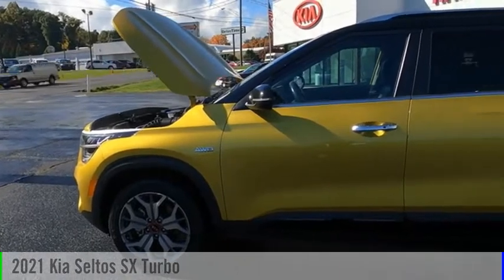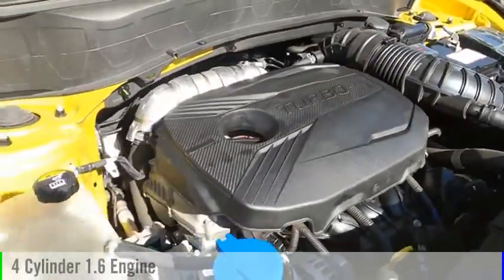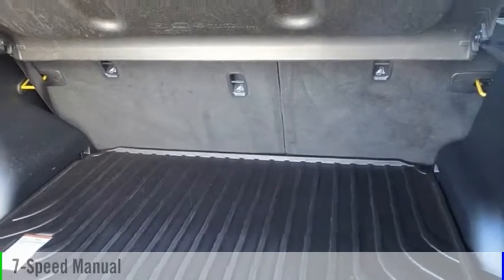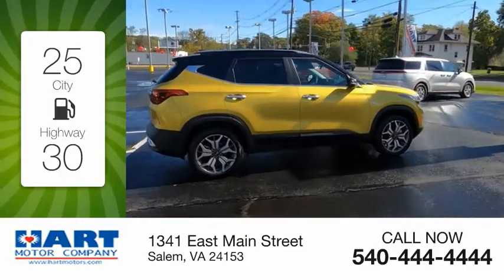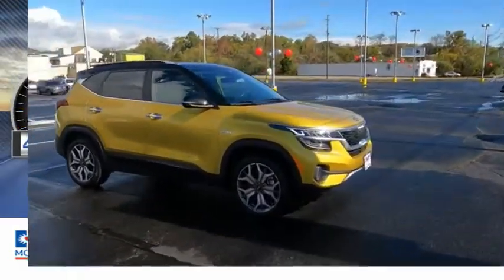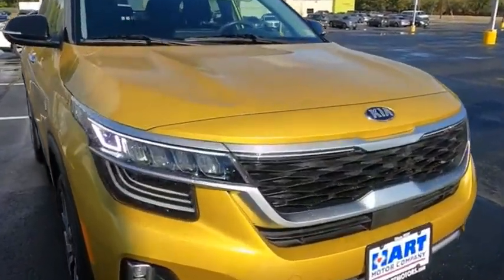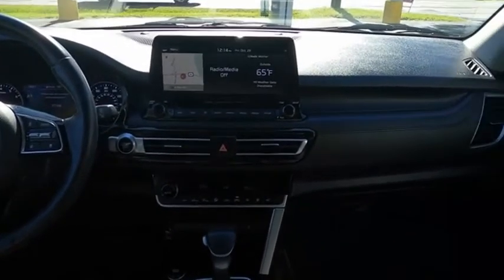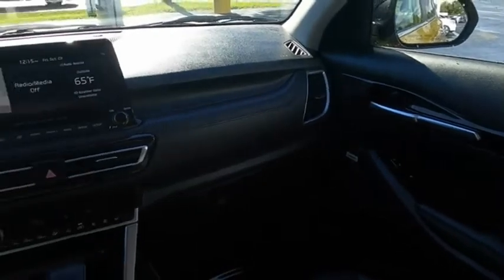2021 Kia Seltos Salem VA TK15430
2021 Kia Seltos SX Turbo

Hart Motors
1341 East Main Street